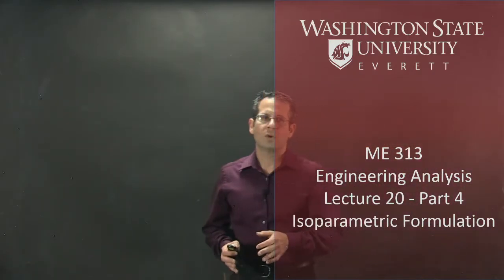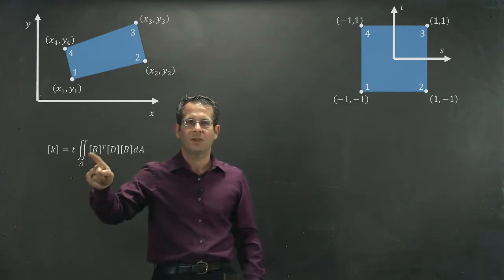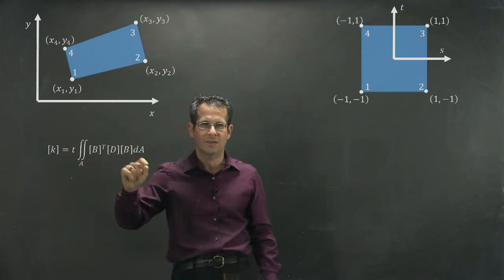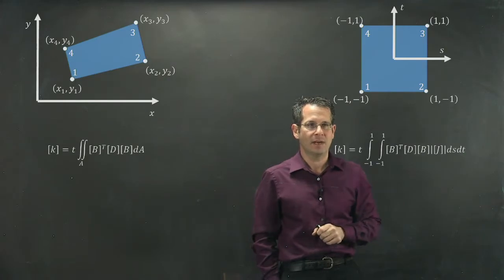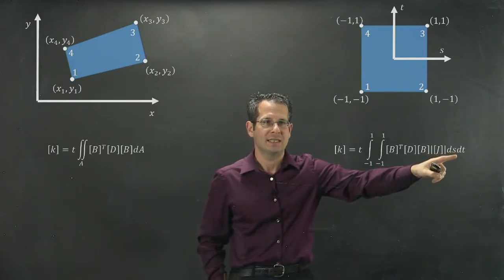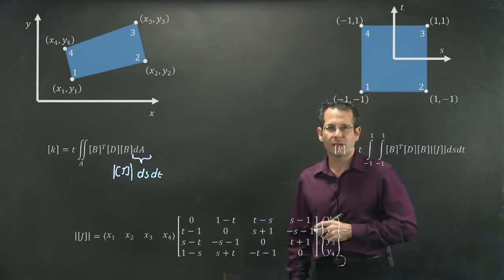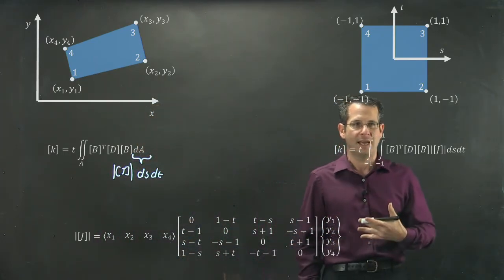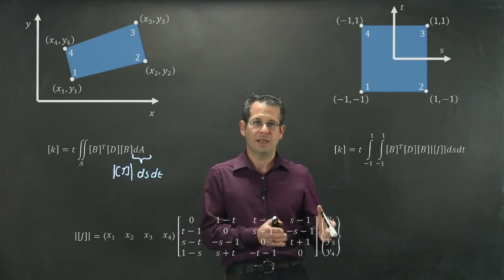ME313 Lecture 20 part 4 of 4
Isoparametric Formulation